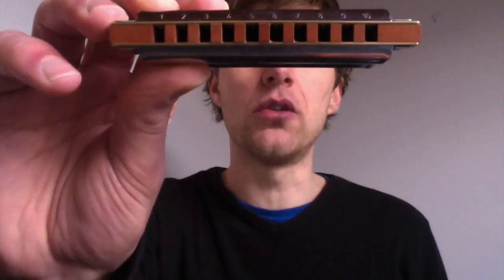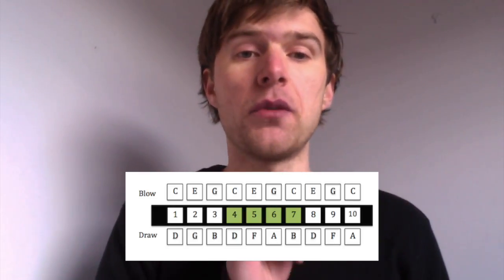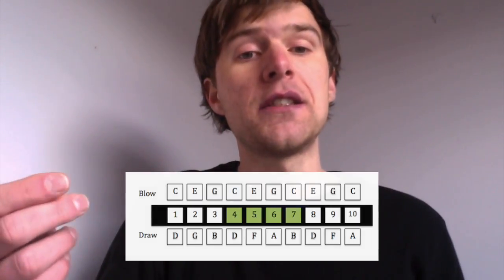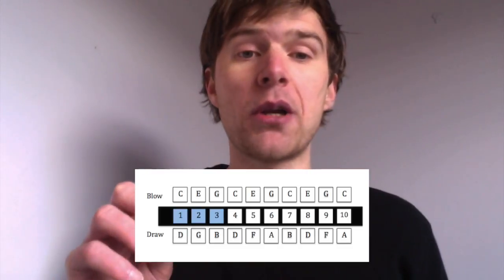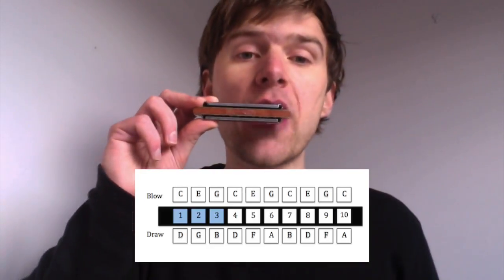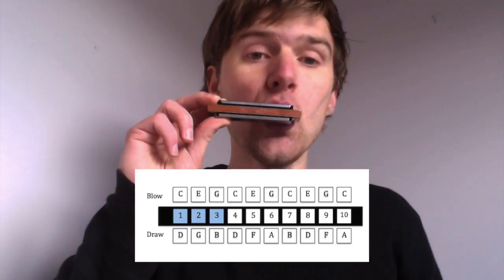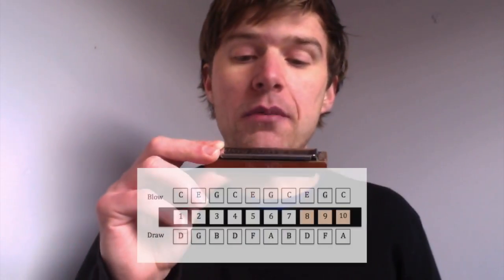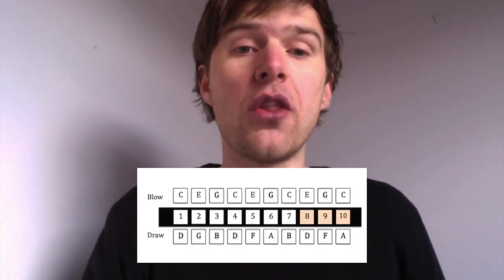Note layout of harmonica (Two Minute Tips #3)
learntheharmonicalessons29

The third in a weekly instalment of two minute tips with LearnTheHarmonica.com founder Liam Ward. This week, we're looking at the layout of notes on the diatonic harmonica.